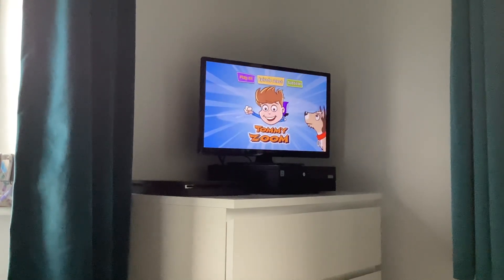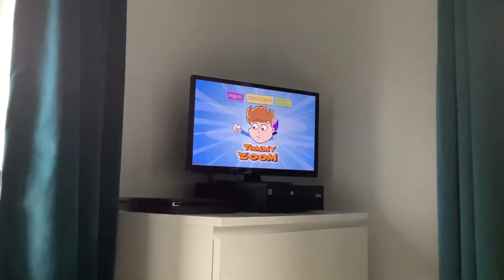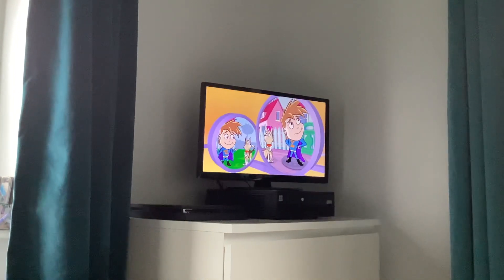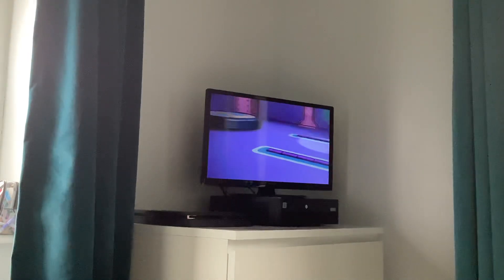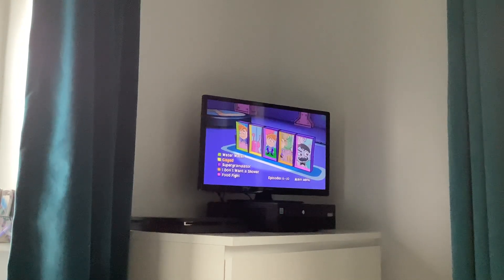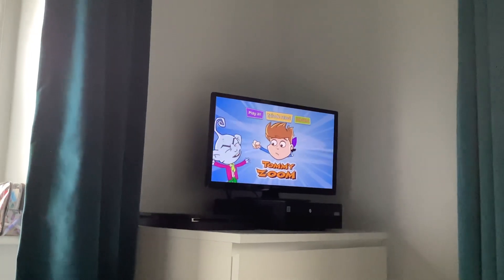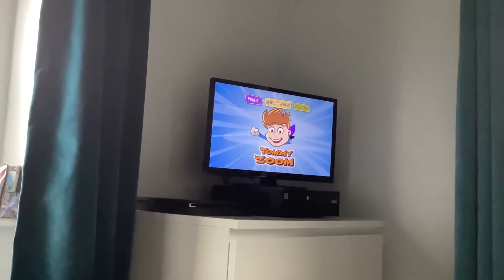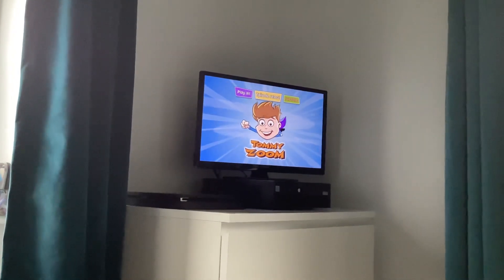Tommy Zoom DVD Menu Walkthrough.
For @TBBSBC-IS-BACK